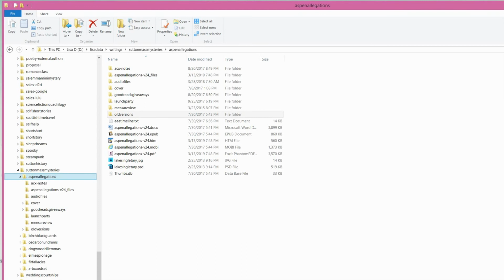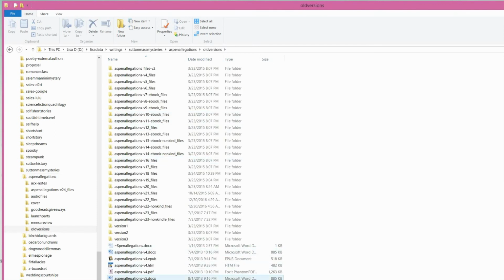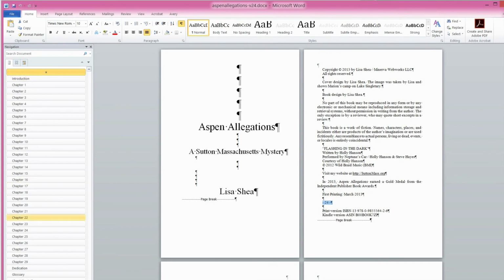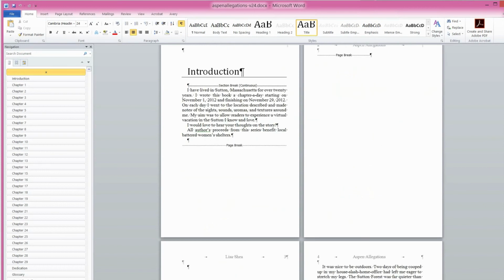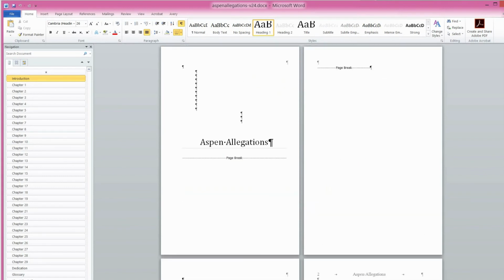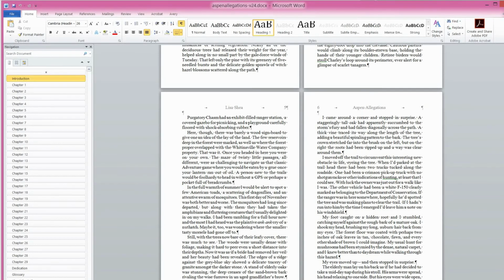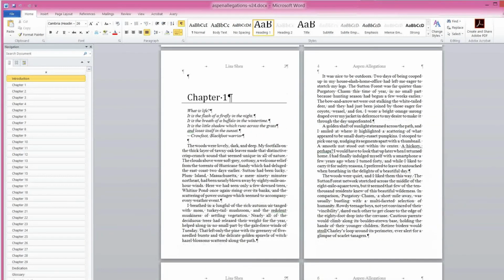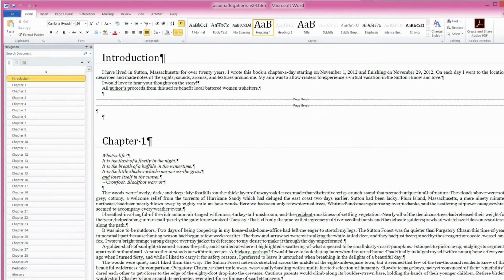Creating an Ebook File Part 1 - Saving the Filtered HTM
Fully updated for 2019. I've been self-publishing ebooks for over twenty years now. I have published over 350 books on Amazon that I've written myself. I've also helped countless other authors get published.

This is part 1 of how to take your starting Word DOC / DOCX document and turn it into a Filtered HTM file. That filtered HTM file is then used by SIGIL and CALIBRE to create an EPUB and MOBI for use by Amazon, Kobo, Nook, and other systems.

I also discuss some aspects of the file layout and organization along the way.

Ask with any questions! You can ask here or look for Lisa Shea on most social media networks and I can lend a hand there. I'm also at LisaShea.com